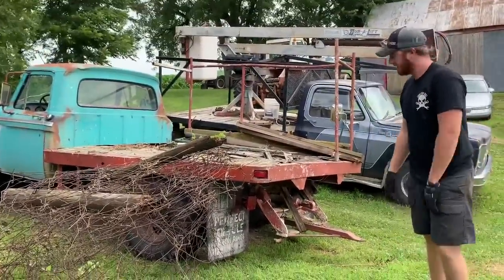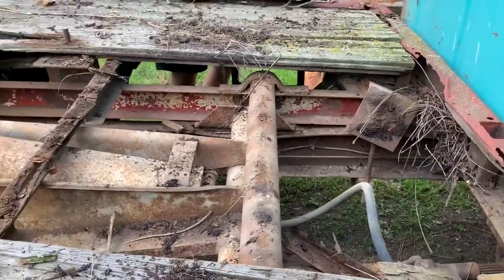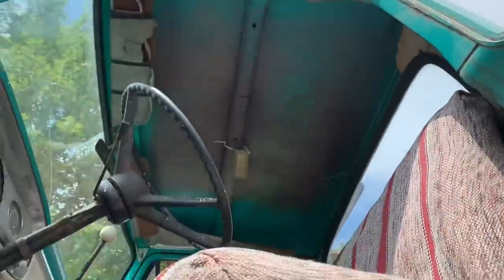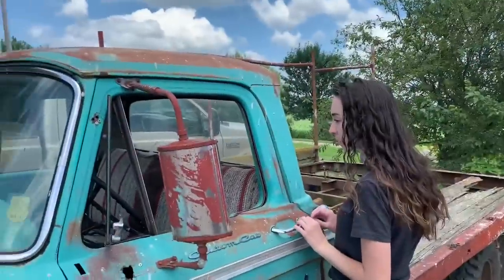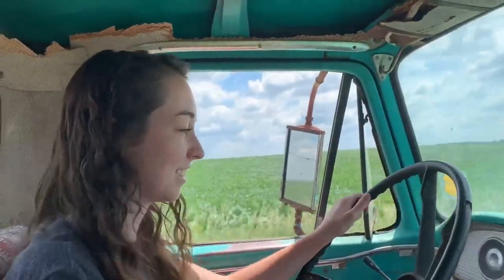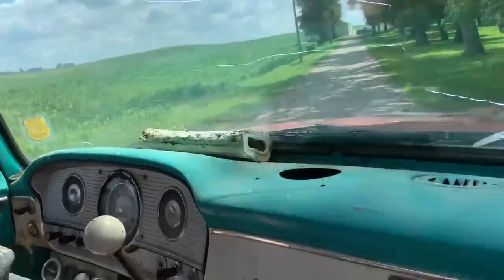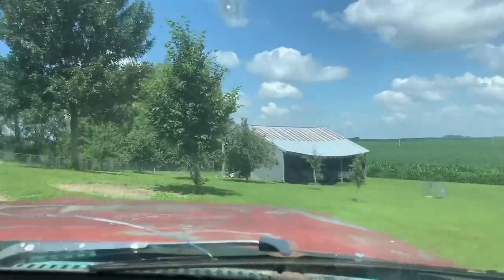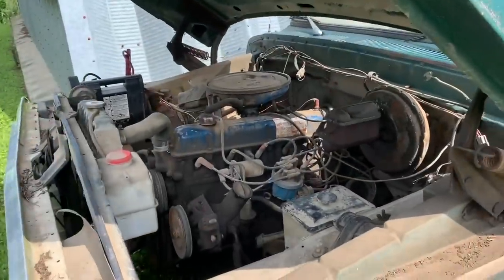Fixing and Driving the Revival Trucks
Hey monsters, here’s another dose of chaos - revival truck edition! In this video we bring the trucks home, work on them a bit and drive them.  See Junkyard Digs' videos for the revival portion. Don’t let the green and sunshine fool you, I’m now buried in snow.